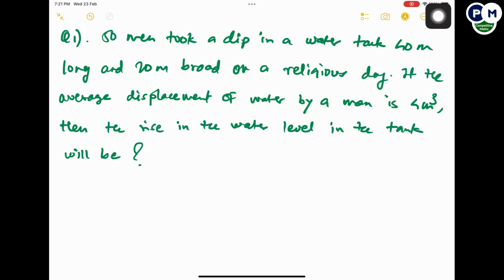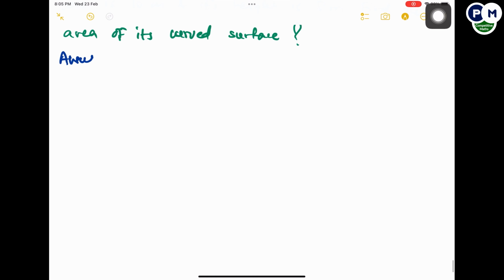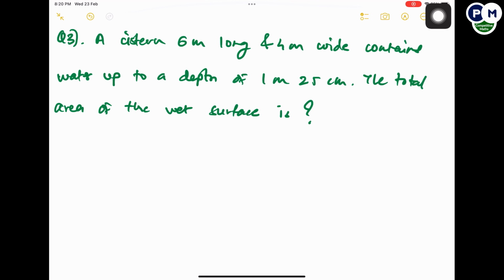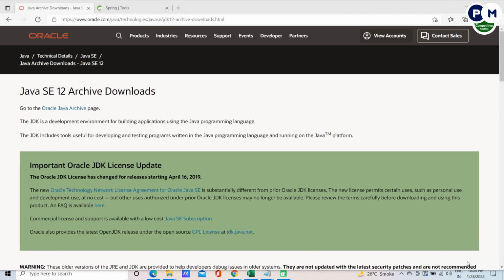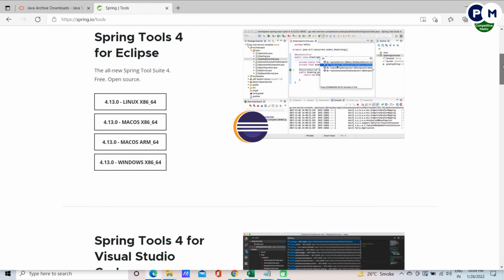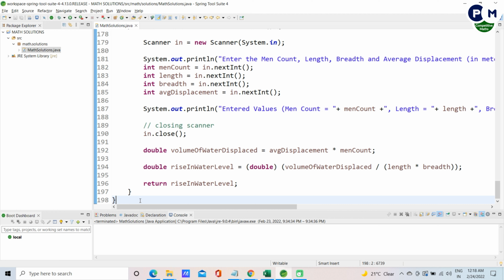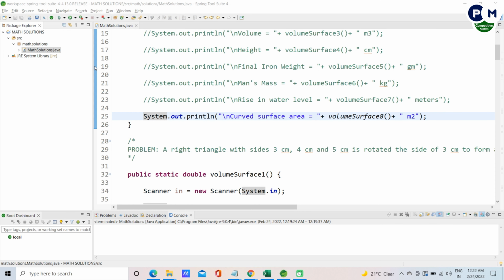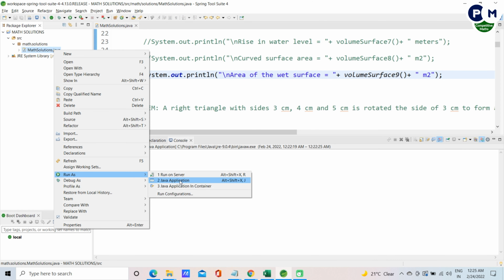Volume and Surface Area - Module 3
What is Volume and Surface Area ?
Volume is a measure of regions in three-dimensional space. The volume of a container is generally understood to be the capacity of the container; i.e., the amount of fluid (gas or liquid) that the container could hold, rather than the amount of space the container itself displaces.

The surface area (symbol A) of a solid object is a measure of the total area that the surface of the object occupies. The mathematical definition of surface area in the presence of curved surfaces is considerably more involved than the definition of arc length of one-dimensional curves, or of the surface area for polyhedra (i.e., objects with flat polygonal faces), for which the surface area is the sum of the areas of its faces.

Volume – Surface Area Problems have been solved and demonstrated using Java.